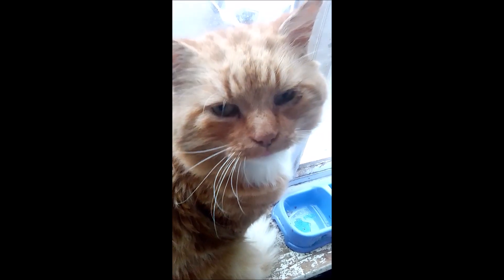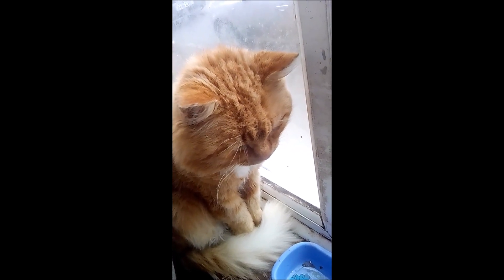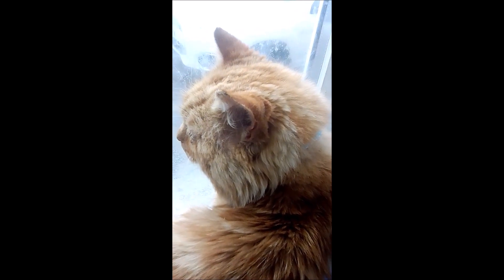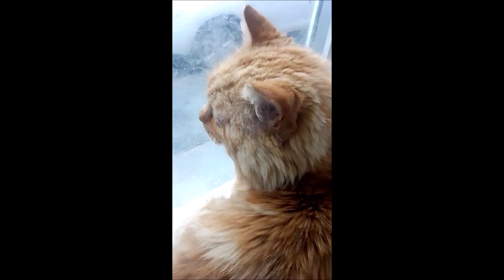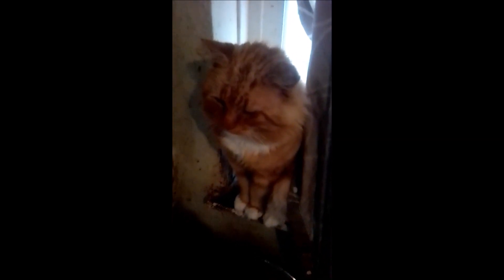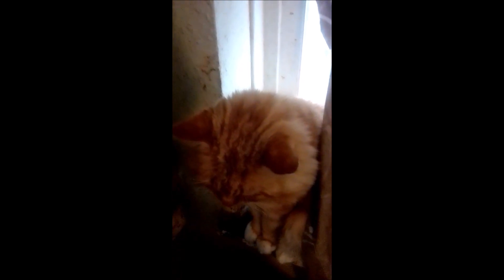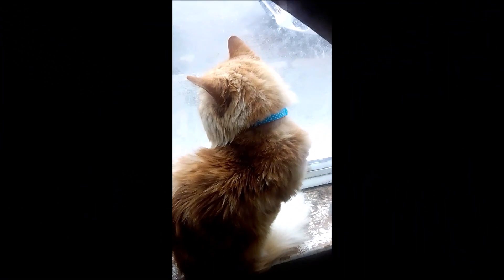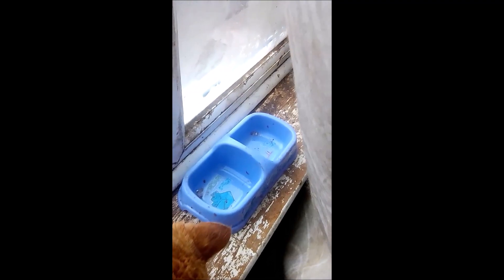My Cat Hercules Has Returned part 2